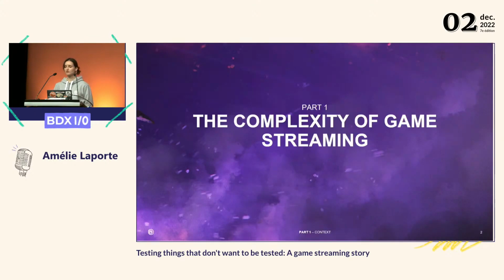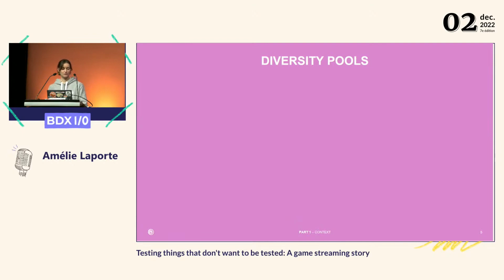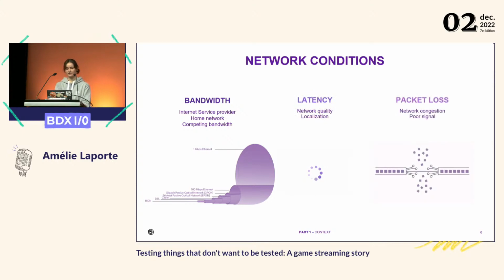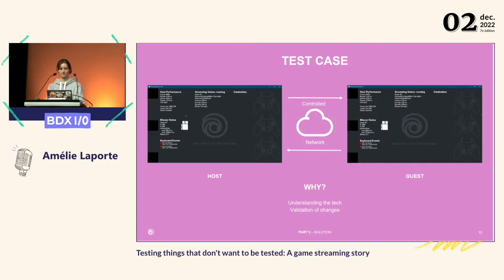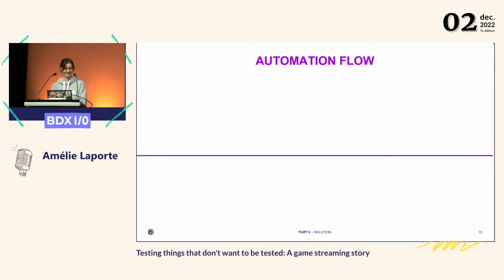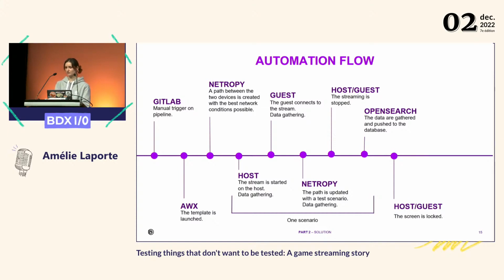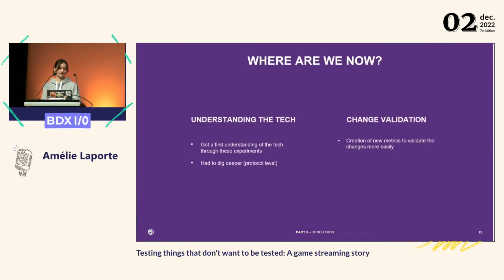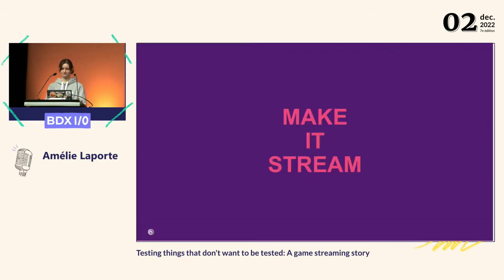BDX I/O 2022 - Testing things that don't want to be tested: A game streaming story - Amélie Laporte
Gaming is one of the biggest industry on the market and with streaming being one of the most prevalent technology, game streaming is becoming a new important challenge. Indeed, game streaming includes online gaming where the game is played remotely and streamed to the player's devices, shall it be a computer, a mobile or a console. This allows users without powerful hardware to enjoy content. But contrary to other kinds of media, games needs to answer to a player's input with the lowest latency while keeping the best quality possible.
But how do we ensure the best experience for the players?

In this presentation, we will talk about automated tests and how these can help us answer some problematics tied to game streaming.

As cited above, latency and network in general is crucial for a good experience, and because our audience is worldwide, users can experience a wide variety of network conditions. Moreover, the diversity of devices on which a user can play is broad and the specific hardware and software components in each device is even more diverse. So, how can we test thing that don't want to be tested? As there is no out-of-the-box solution to do it, we decided to experiment with common DevOps tools such as Ansible, AWX and ELK.
And with these technologies we are able to connect at least 2 Windows workstations and a network emulator to validate, optmize or debug our streaming stack.